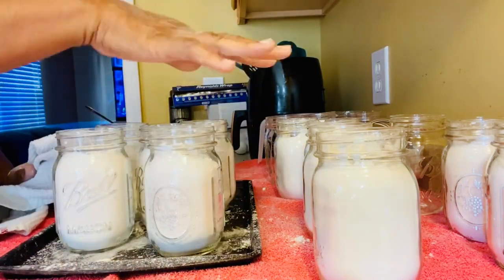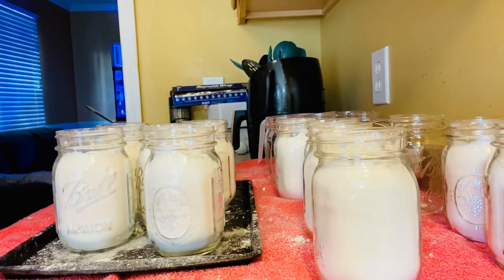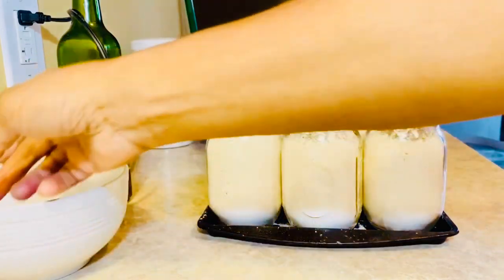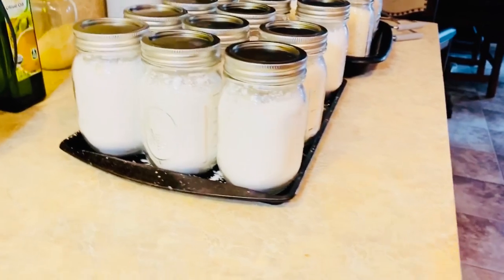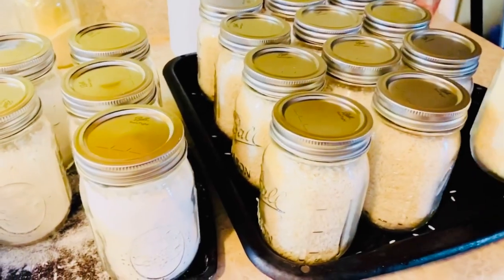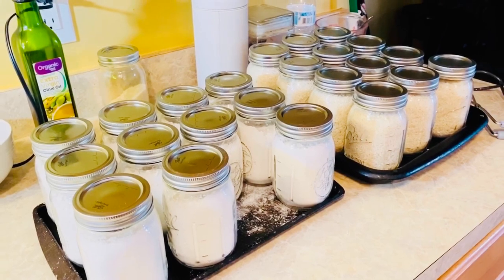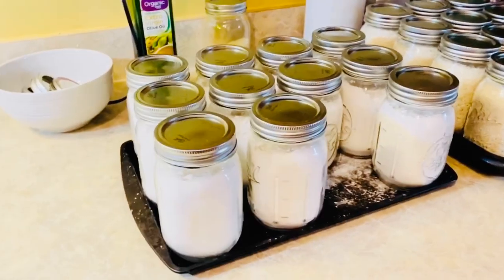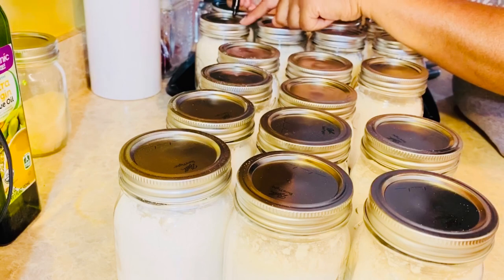Dry Canning Flour In The Oven | Long-Term Food Storage | Emergency Food Pantry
How to store flour & dry goods, Long- term food storage, emergency Food Pantry is what we are doing to build our Emergency food pantry

⬇️ :Dry/Oven Canning Flour for long-term food storage

To Help This Channel Grow Please

To Send Mail: coming soon